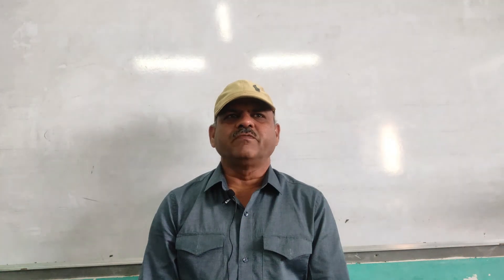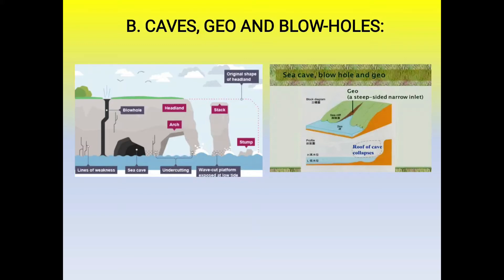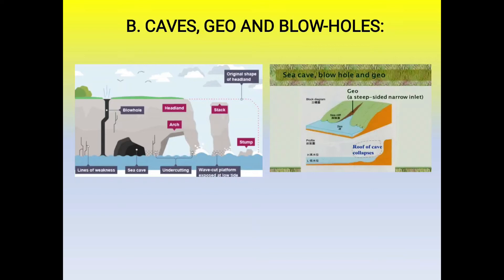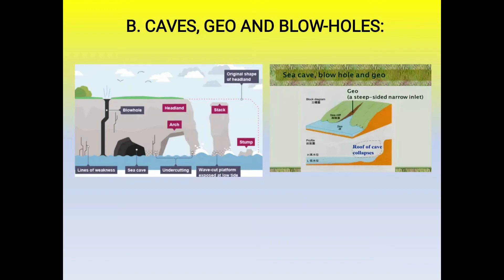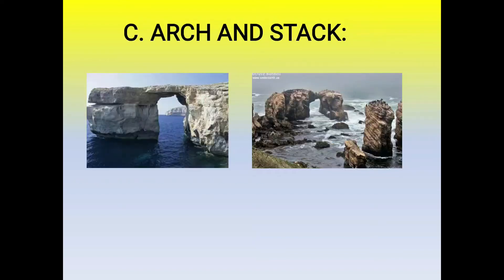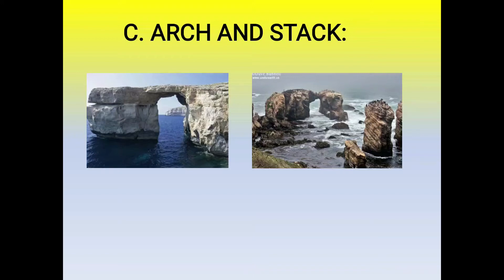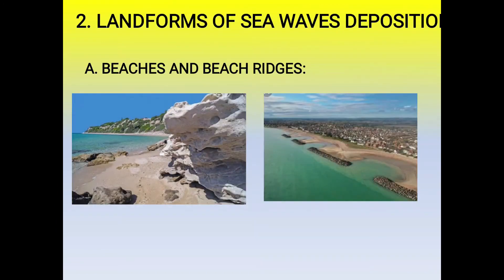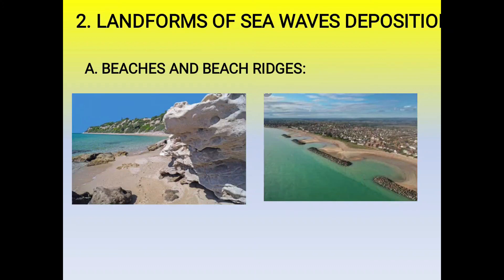Geography | Work of Sea Waves | Part 3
Subject: Geography
Class: BA | BSc
Topic:  Work of Sea Waves | Part 3

Video Lecture by:
Prof. V.K. Pawar

Malegaon Dist-Nashik